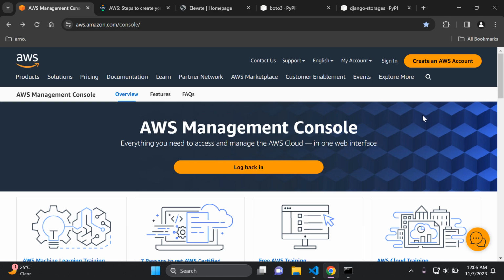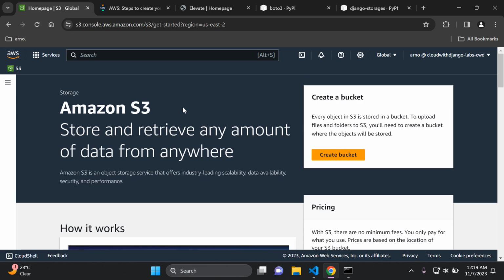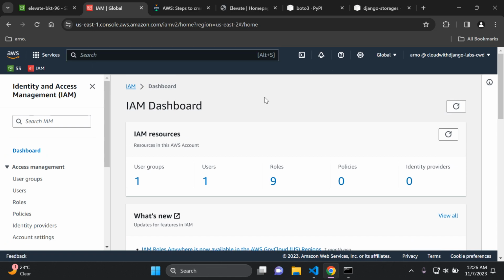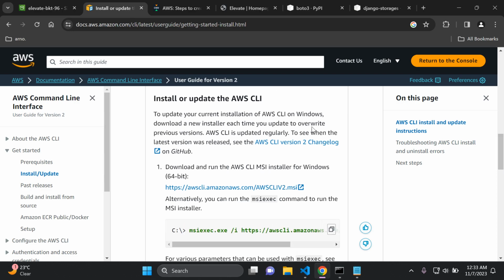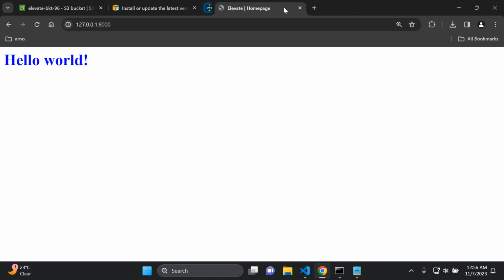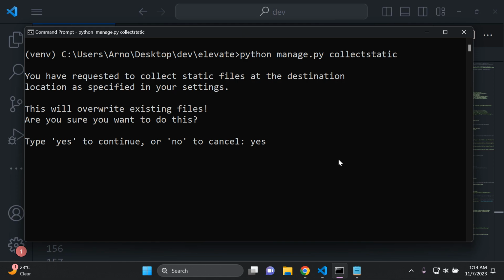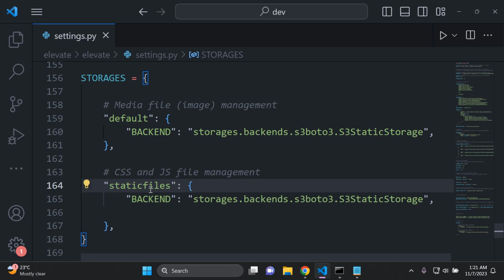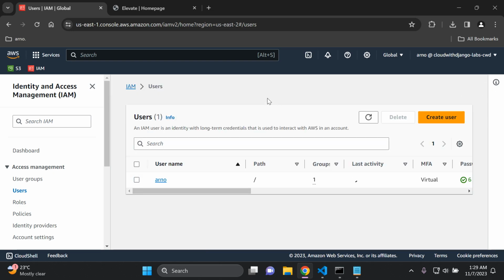Implement Amazon S3 Storage for Static and Media files in Django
⚡️ Important link(s):
AWS / AWS Management Console

AWS CLI Installation and setup:

🪧 Video timestamps:
00:00 - Intro
00:07 - Prerequisites and overview
5:41 - Create an S3 bucket
12:02 - Create an IAM User
18:19 - Install and setup the AWS CLI
23:19 - Integrating S3 with our Django app
29:40 - S3 with OLDER Django versions
36:18 - S3 with NEWER Django versions
41:26 - Resource cleanup